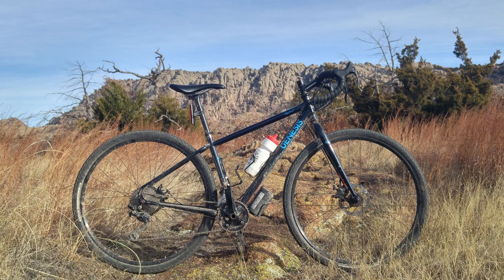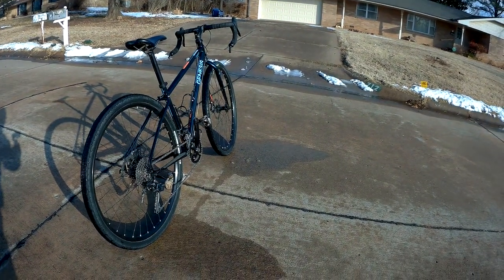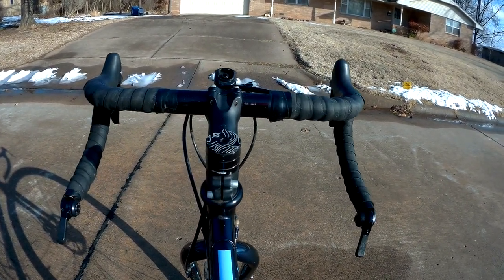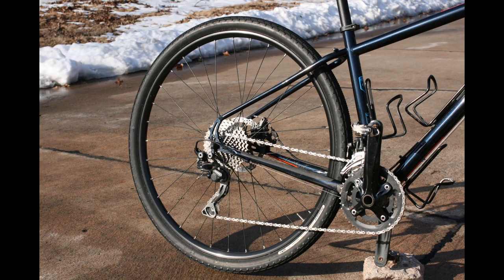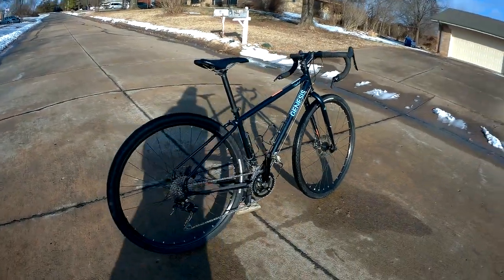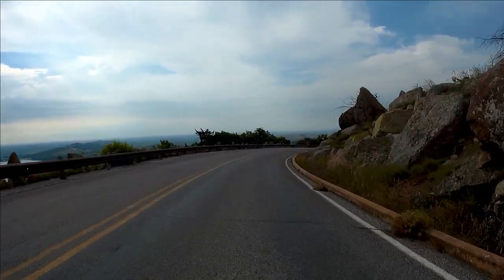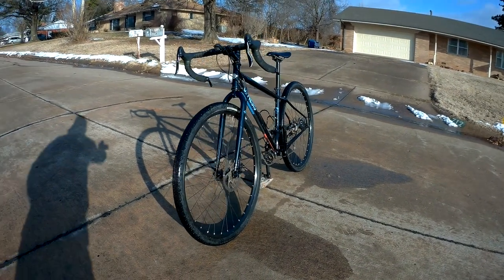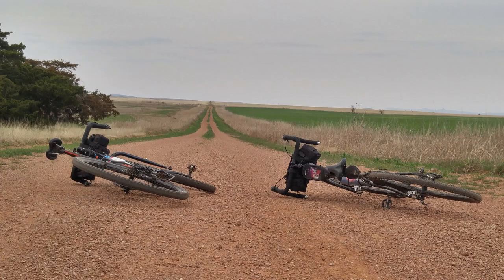Review: Genesis Vagabond All-Road Bicycle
Review of the Genesis Vagabond, a monstercross/touring/all-road bike available primarily in Europe.  It has a steel frame and fork and fits 29 x 2.1 tires with ample clearance.